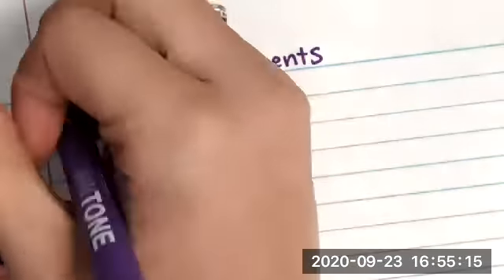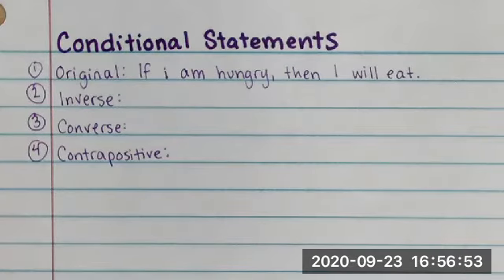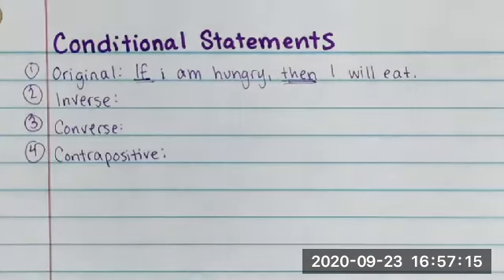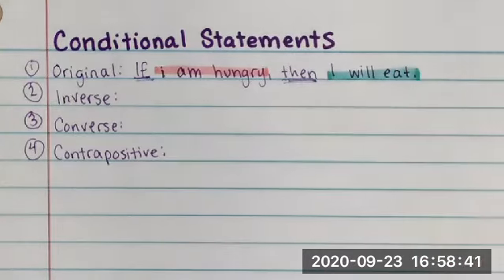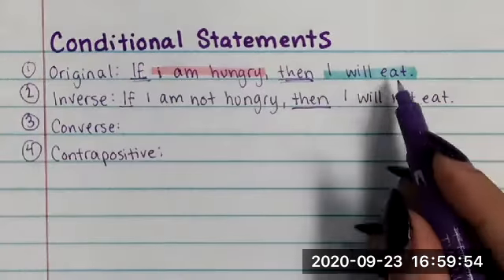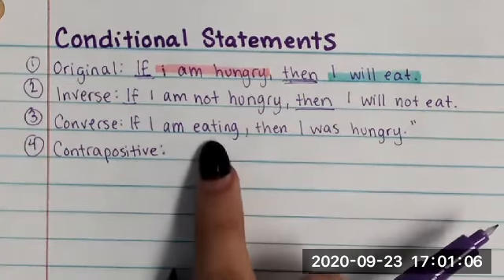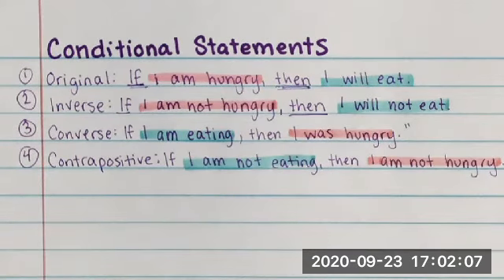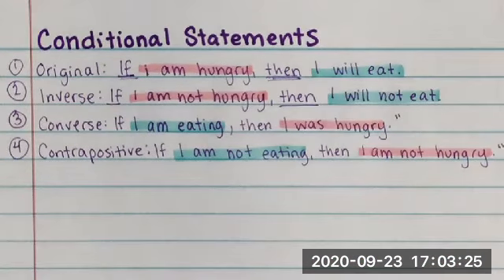Conditional Statements Corrections